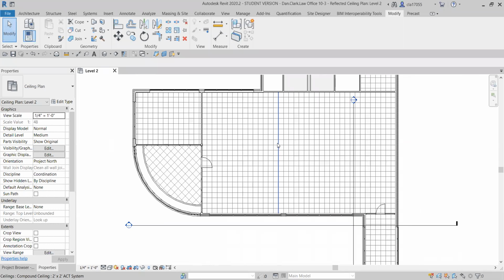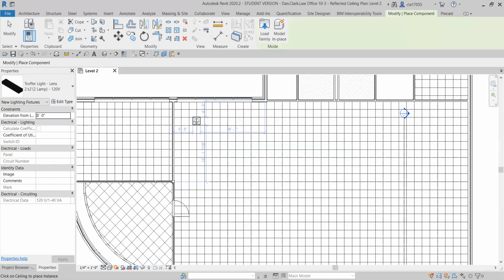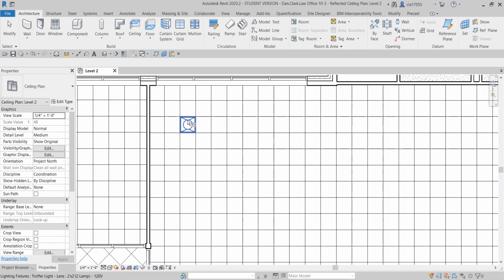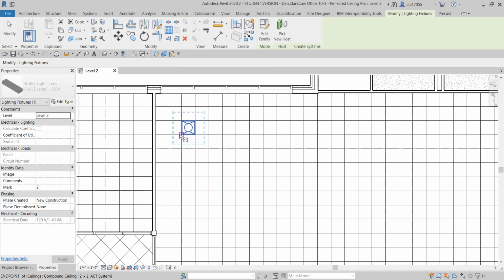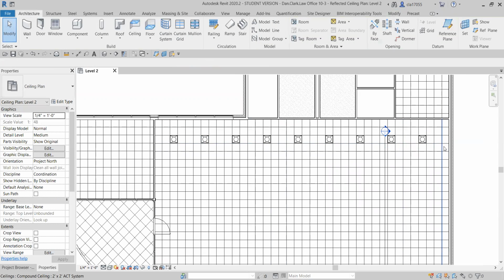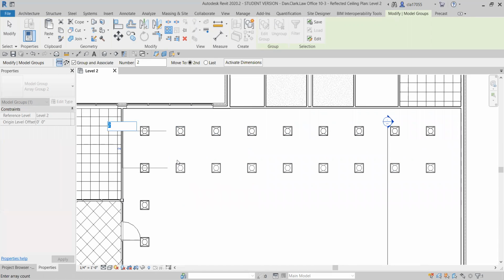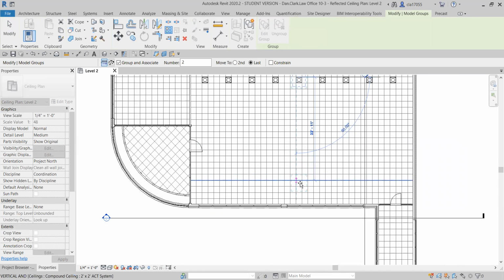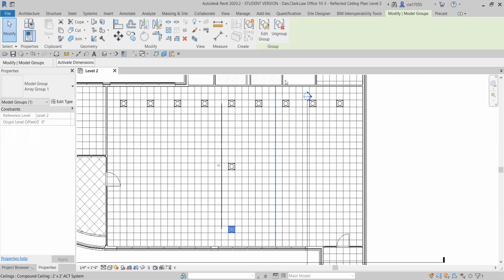Revit Array Tool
How to use the Array tool in Revit 2020